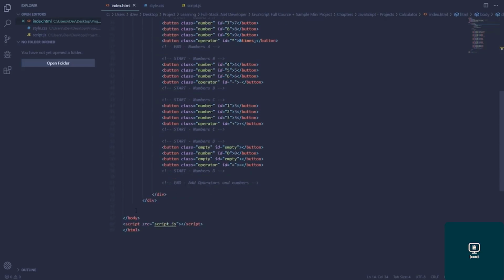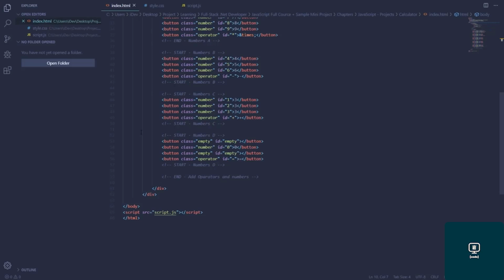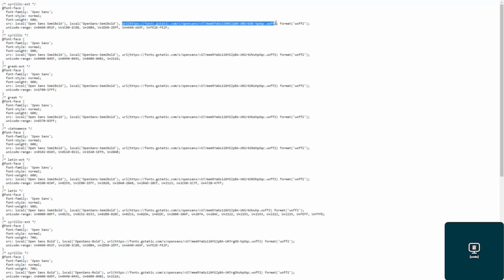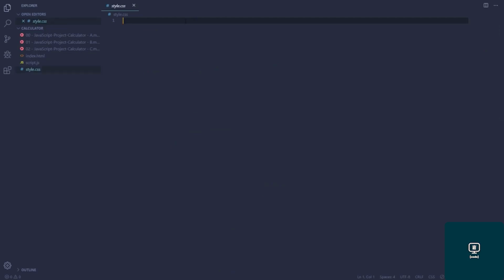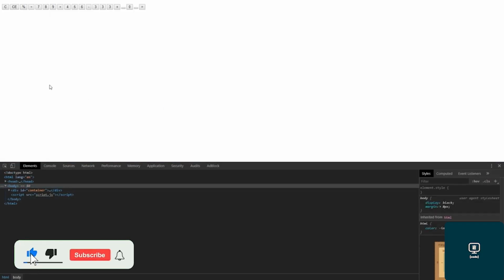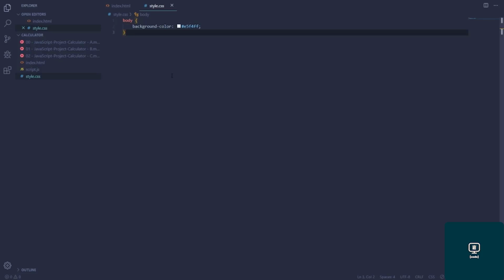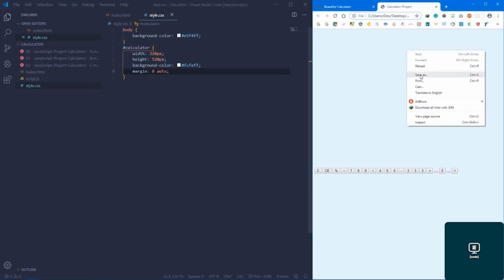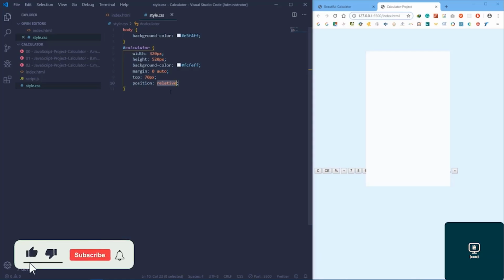Mastering App UI:UX Design & Prototype Figma Tutorial 👨🏻‍🎨🧑🏻‍🎨 Episode 35